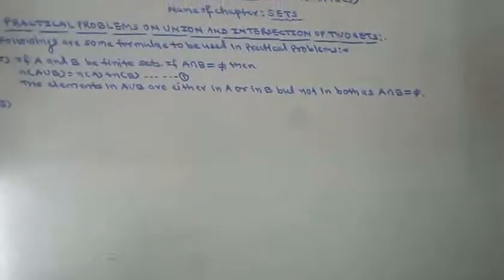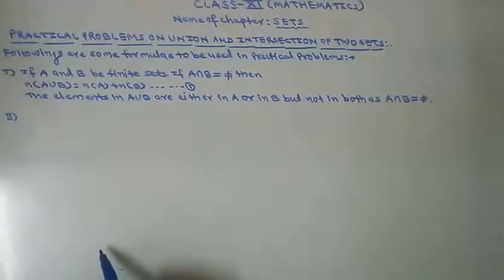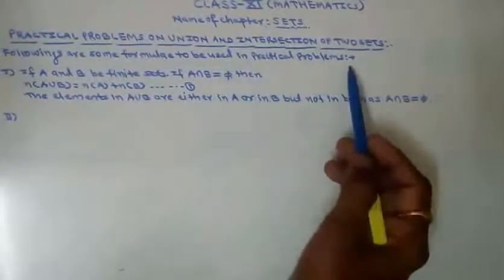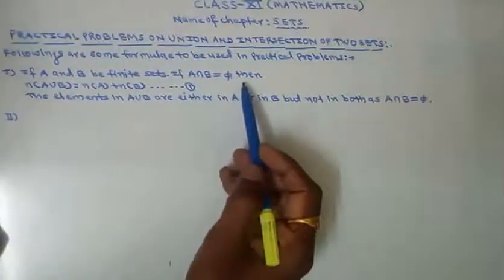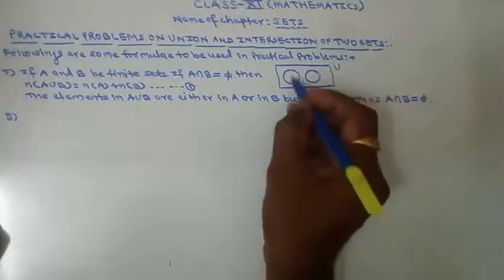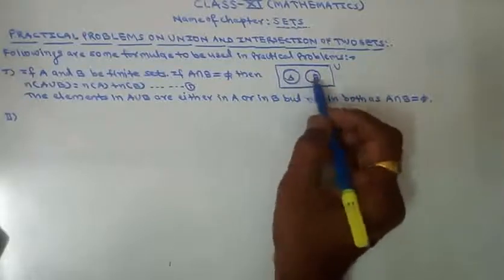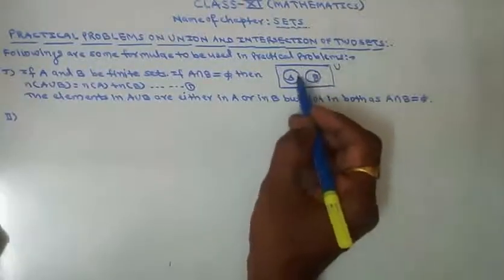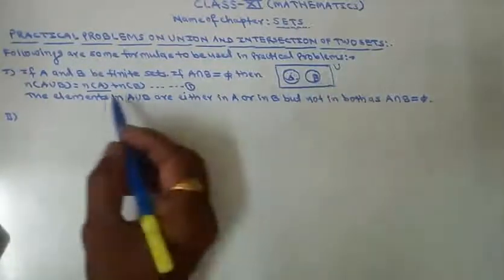FORMULAE ON UNION AND INTERSECTION OF SETS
CLASS XI MATHS